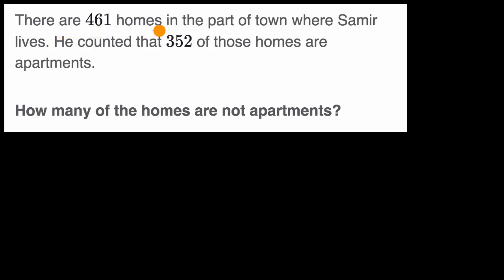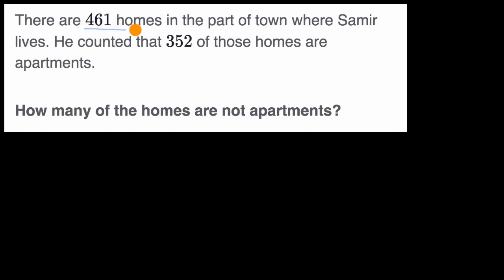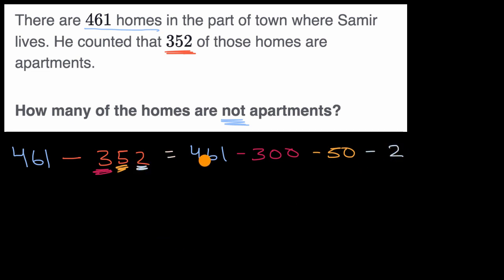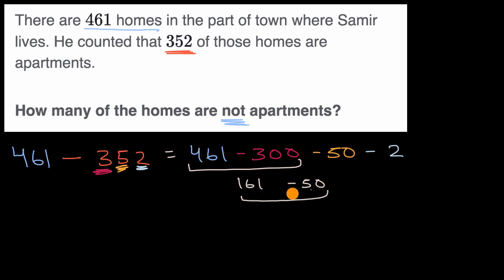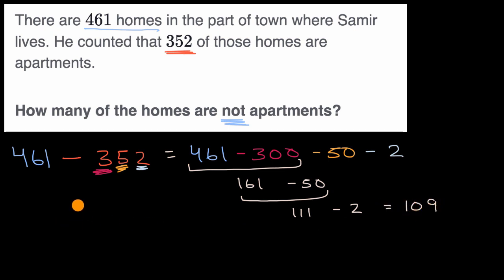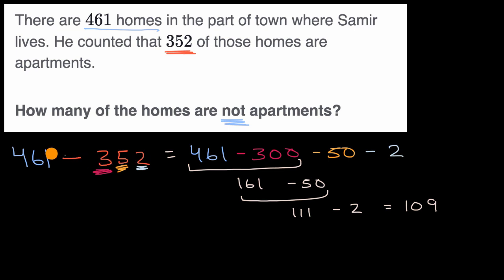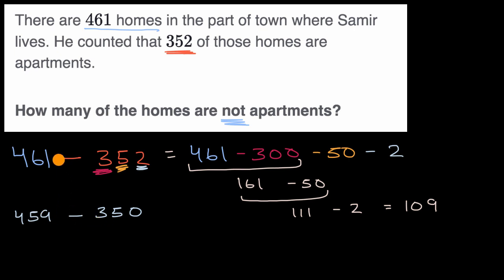Three digit subtraction word problems